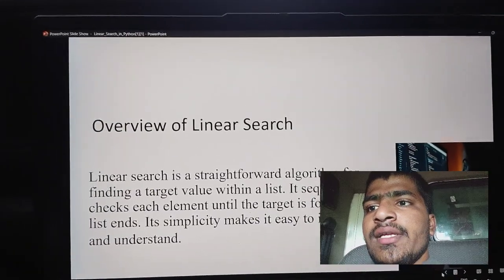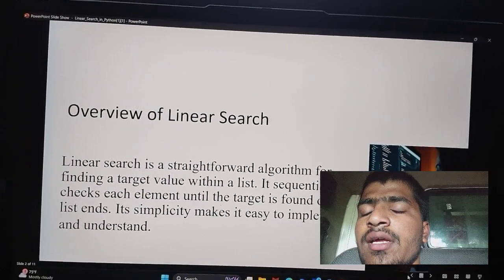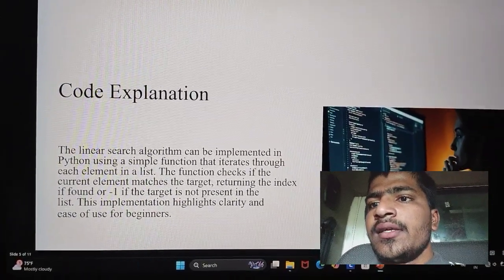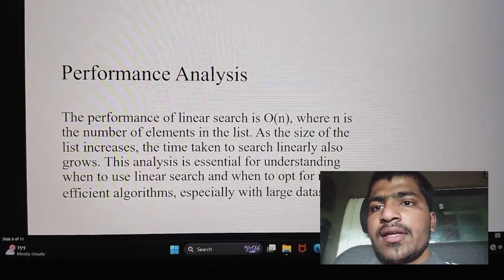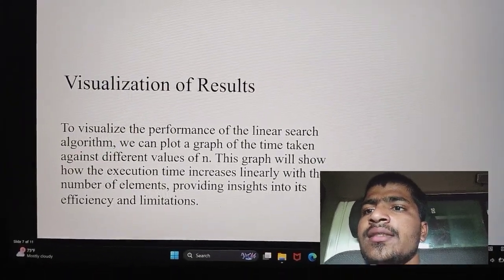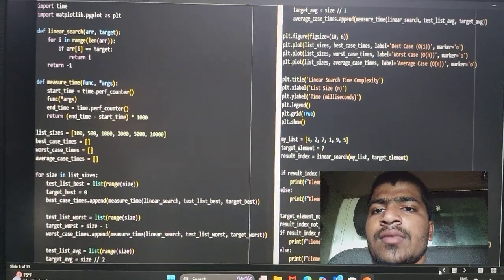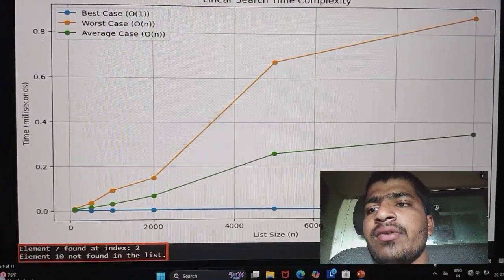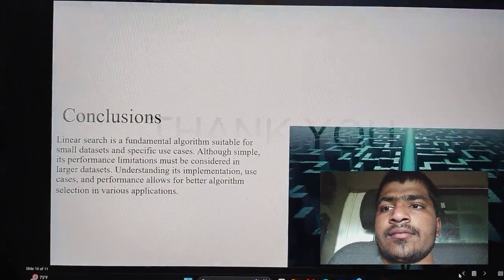July 20, 2025